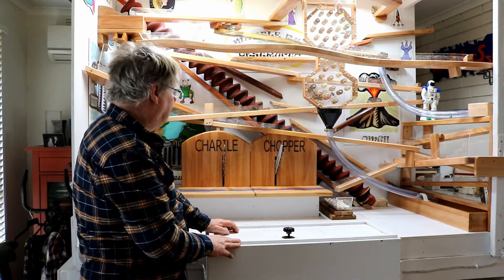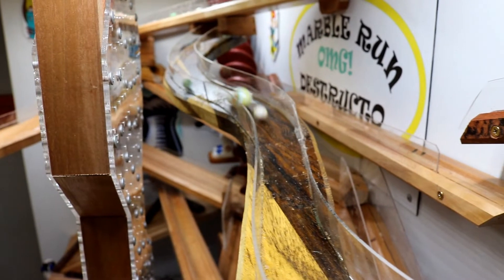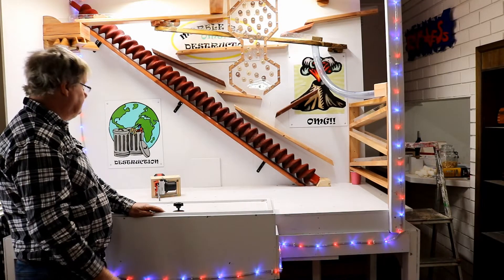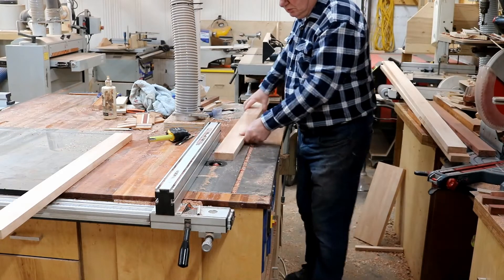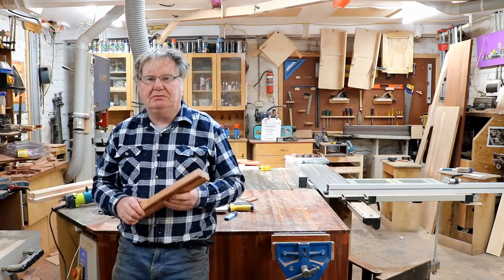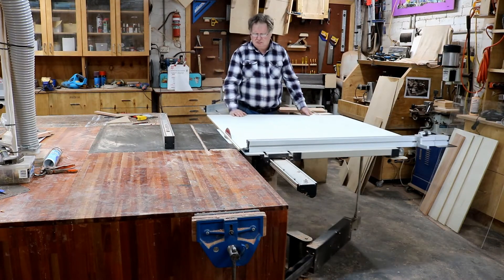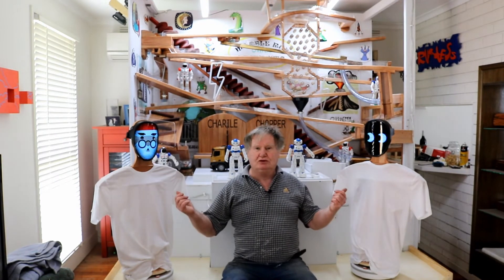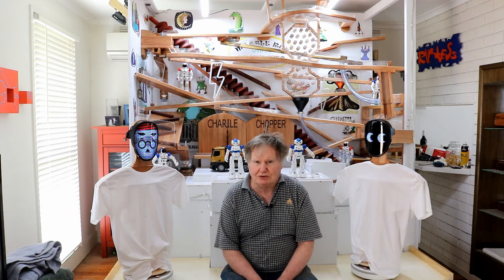Fantastic marble run machine make with robots and chainsaws only on you tube!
fantastic marble run machine make with robots and chainsaws